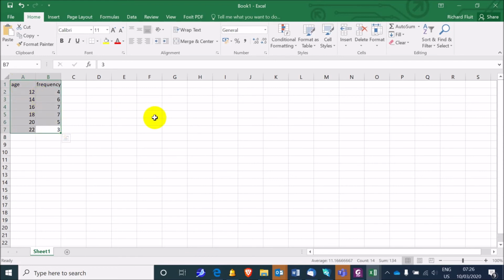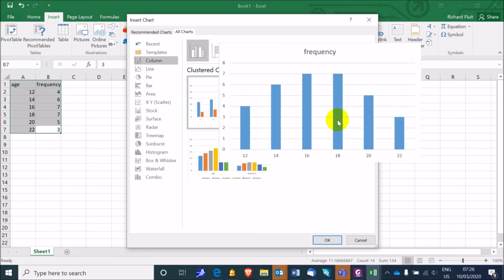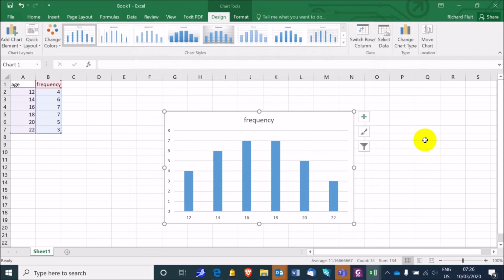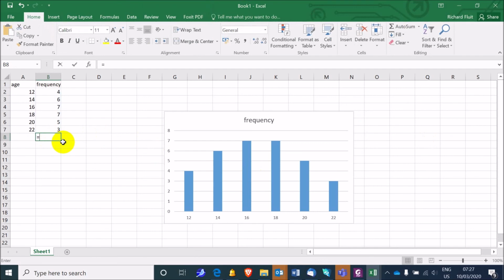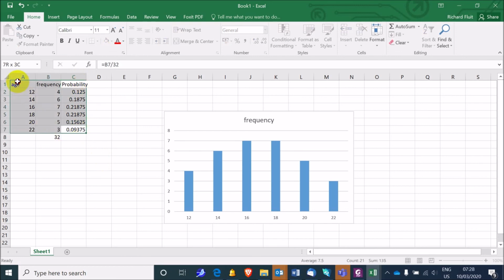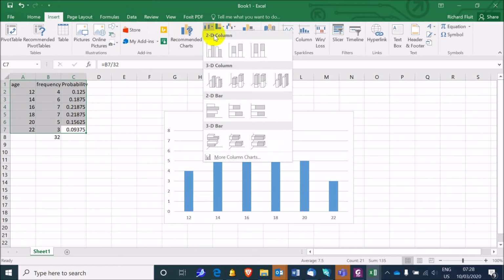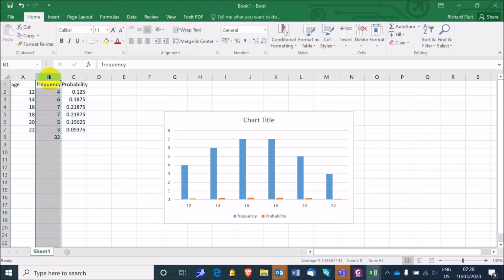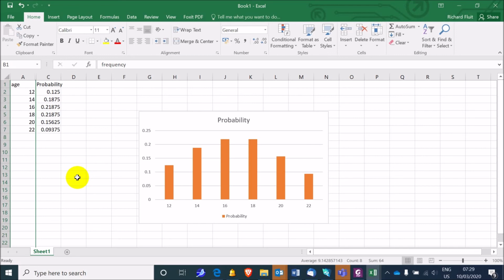How to draw an approximate Gauss curve in excel, using bar graphs